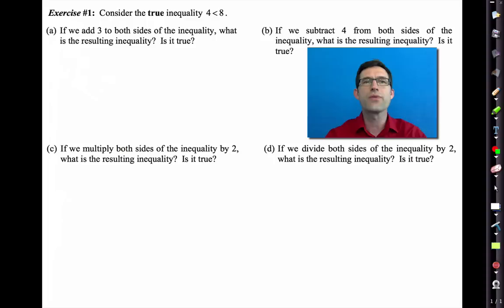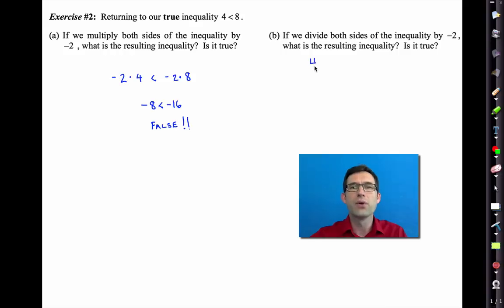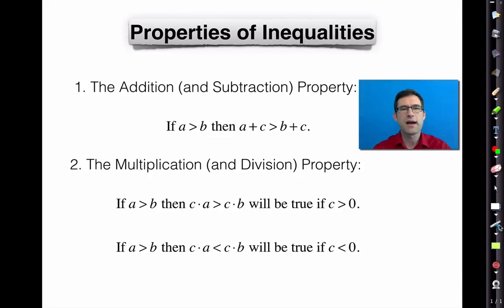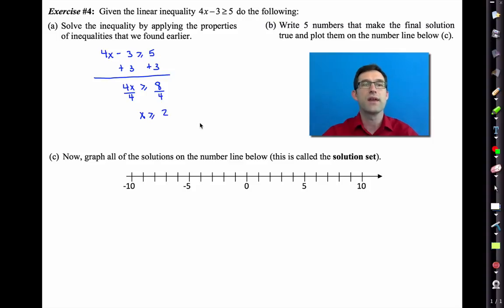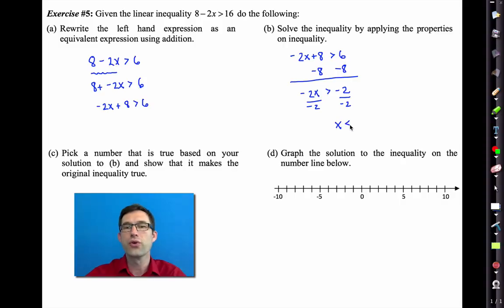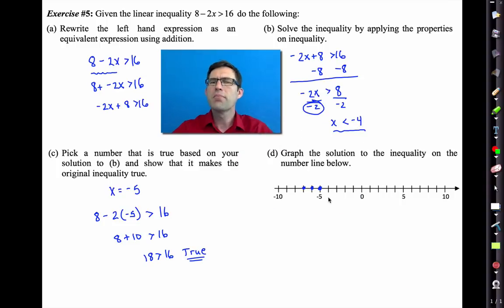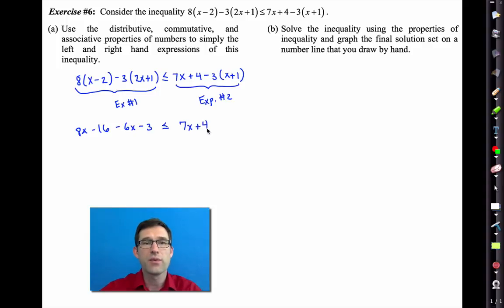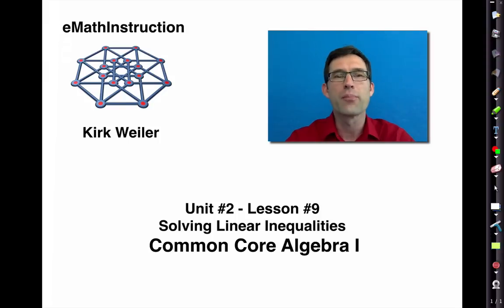Common Core Algebra I.Unit #2.Lesson #9.Solving Linear Inequalities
In this lesson the properties of inequalities are deduced and then used to solve linear inequalities. Solution sets are plotted on number lines. For the worksheet used in this lesson click on: